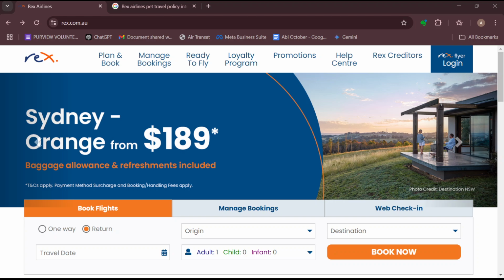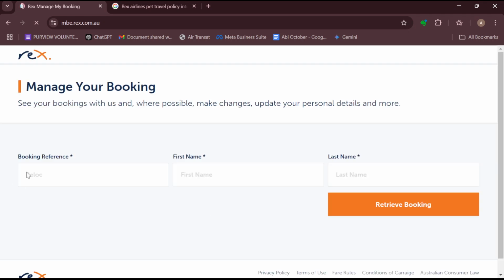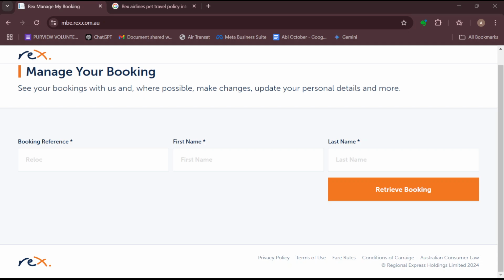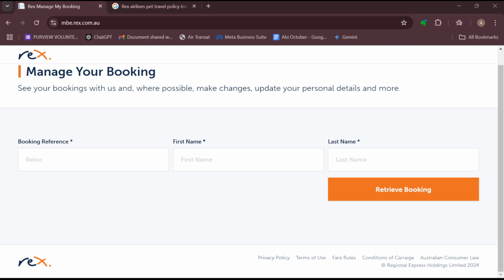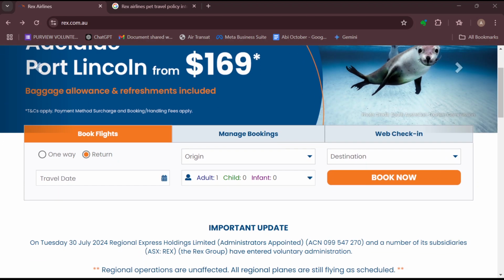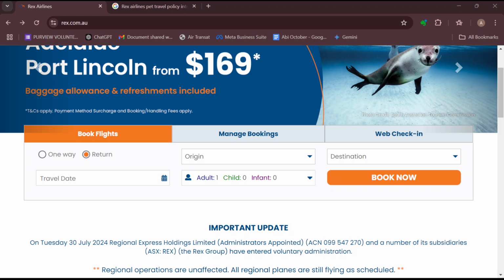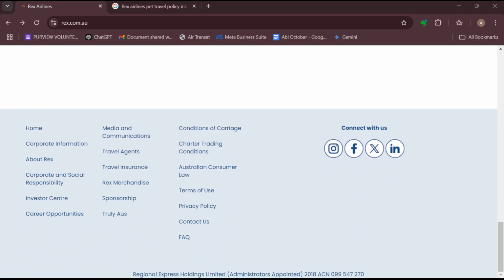How To Request a Refund on Rex Airlines (Quick & Easy)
In this video I will show you How To Request a Refund on Rex Airlines. It would be good if you watch the video until the end so that you don't miss important steps.